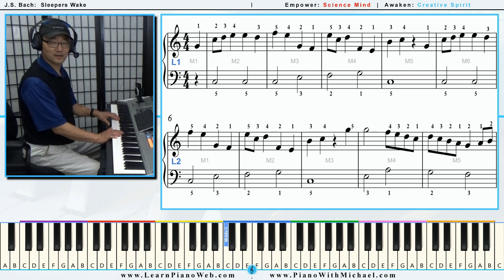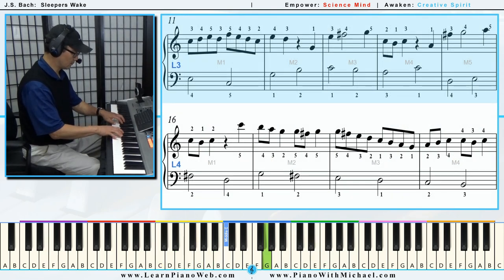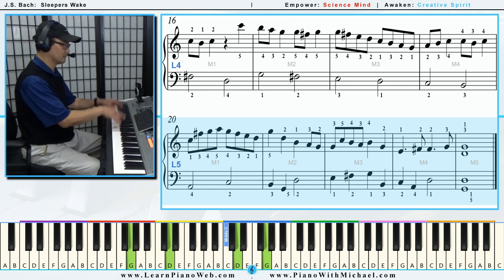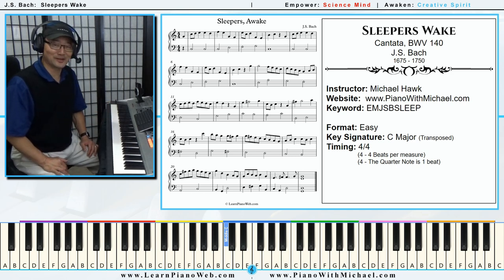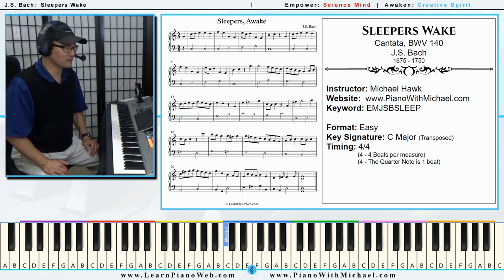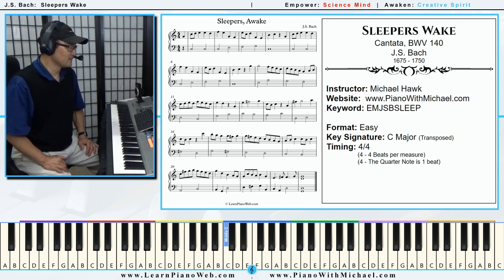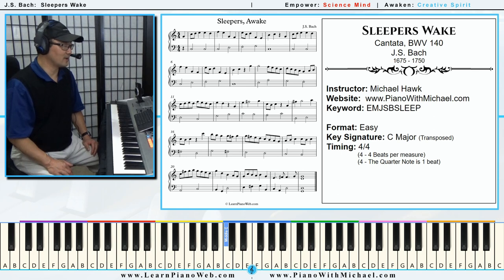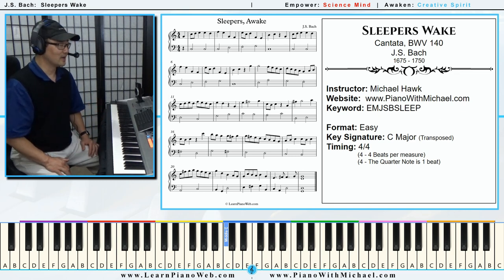J.S. Bach Sleepers Awake - Easy: Performance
If you like these videos, please Like, Share and Subscribe to our YouTube Channel and help us bring more Music to the World.  to learn the basics of music and how it Empowers the Science Mind and Awakens the Creative Spirit!